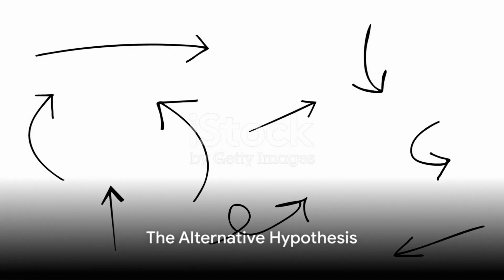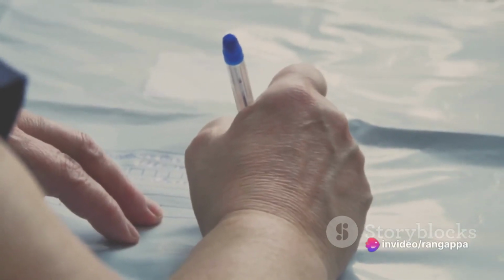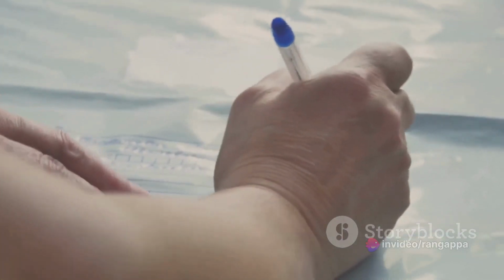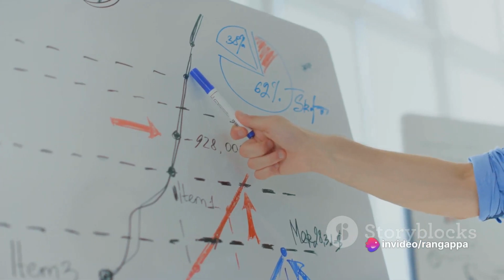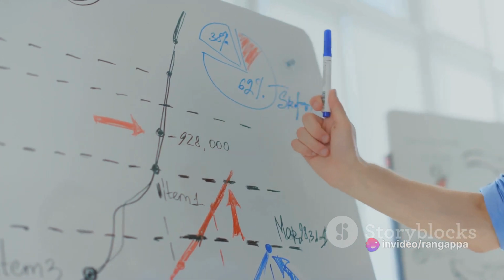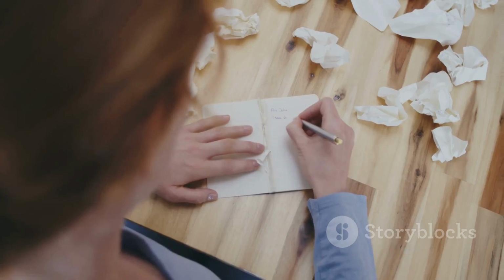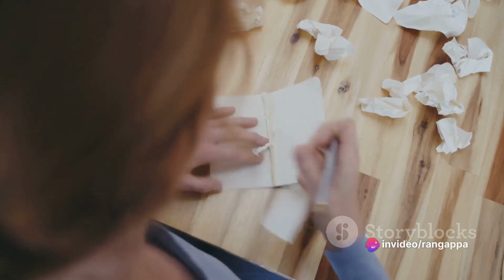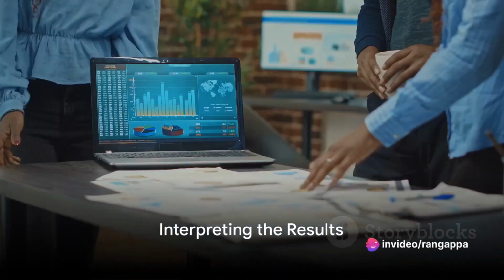What is Hypothesis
Hypotheses